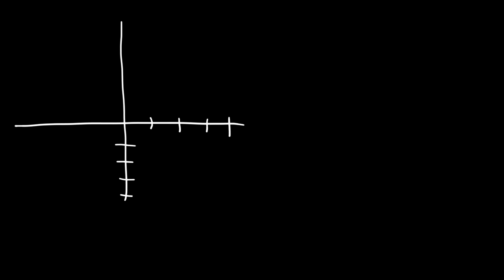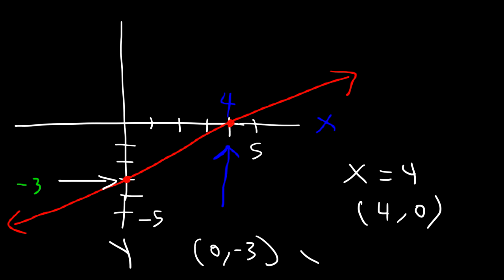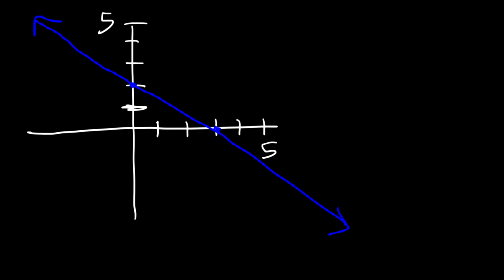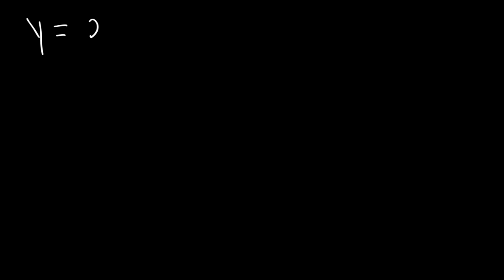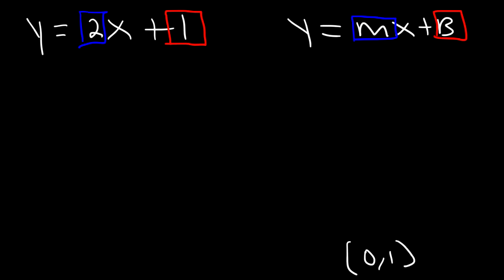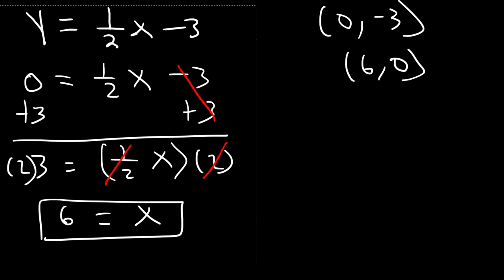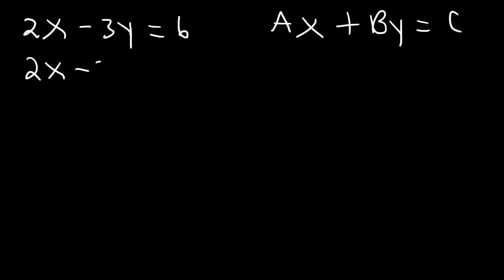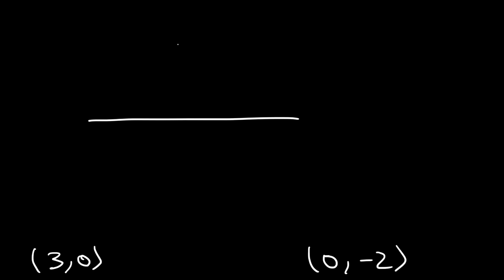How To Find The X and Y Intercepts of a Line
This math video tutorial explains how to find the x and y intercepts of a line from a graph and from an equation in slope intercept form and in standard form.  This video discusses the process of graphing linear equations using x and y intercepts.  It contains plenty of examples and practice problems.  It's useful for students taking algebra.